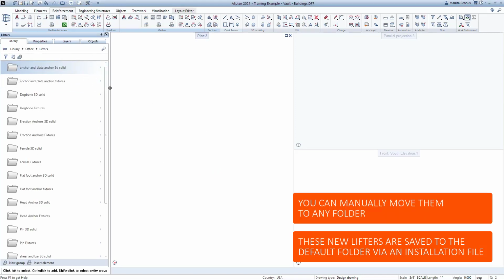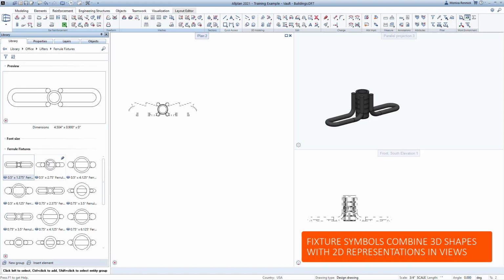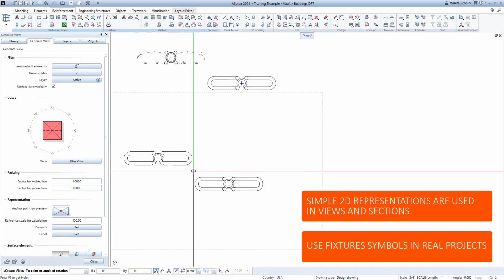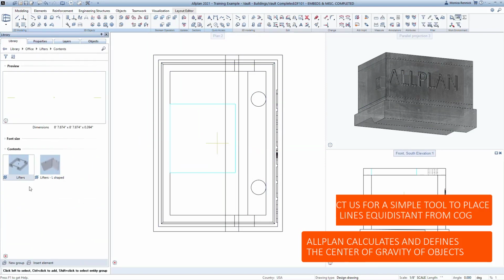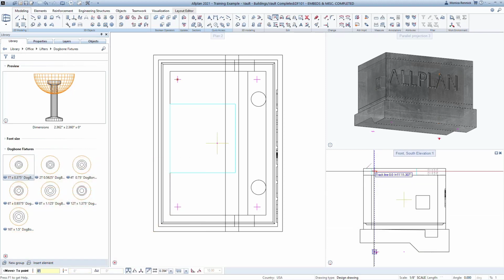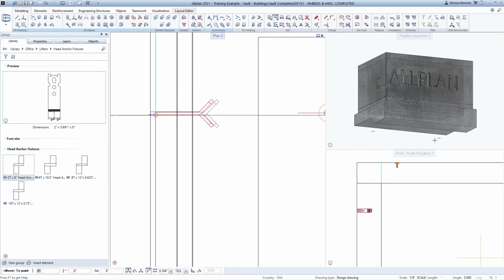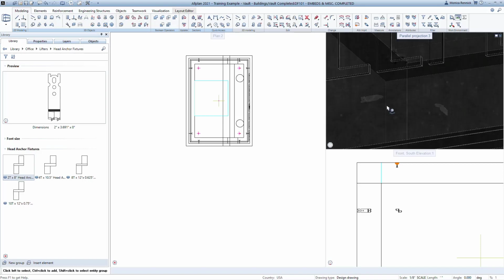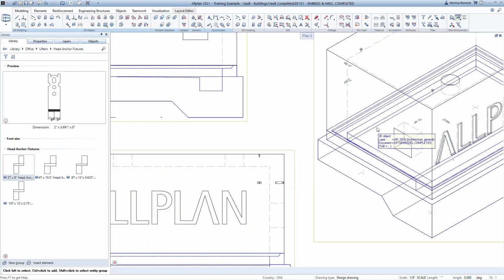New in Allplan 2021 - Lifters Library Objects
We are excited to announce the completion of our first round of library content for our customers.  Based on survey results conducted by our customers, we started development on precast lifters.  These library items are now available for download.

They are available as both 3D symbols and fixtures.  3D symbols allow you to represent the lifters with smooth curves and lines.  This is a good option if you need quality renderings.  Fixtures combine the 3D shape with 2D representations in views and sections.  This is the recommended element type for working models that will contain many lifters and result in deliverable drawing sheets.

Watch this brief video for more information on these exciting new library items.